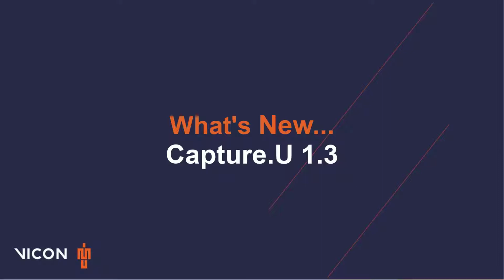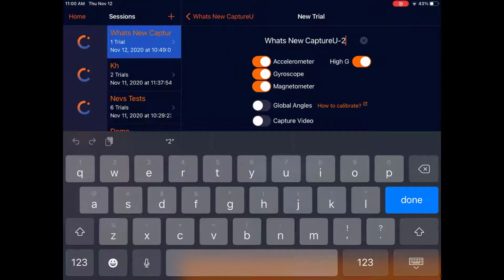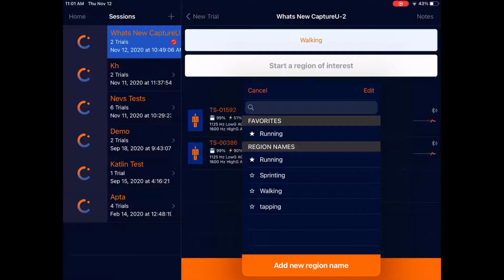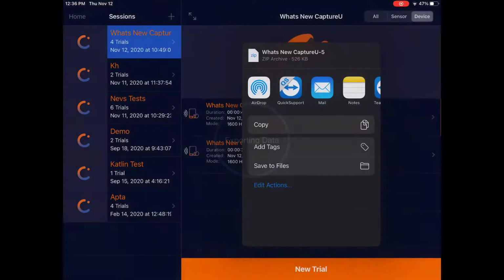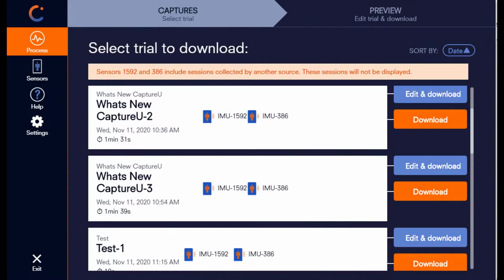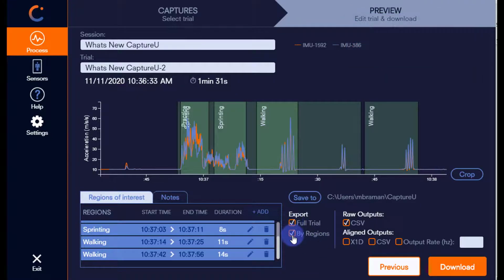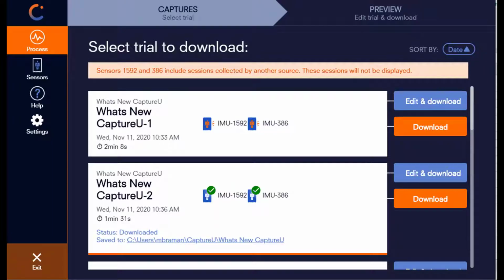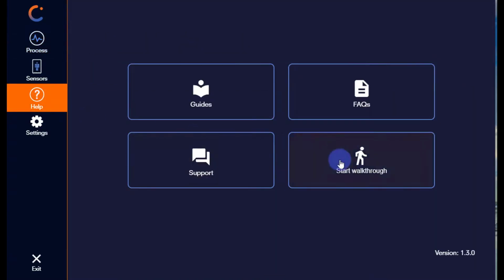Capture. U 1.3 - What's New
In this video, engineer Mike Braman presents all the new features of the Capture.U 1.3 app.